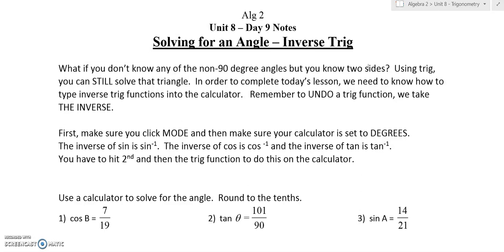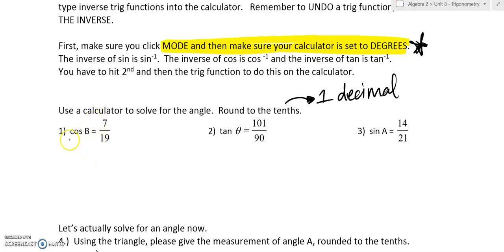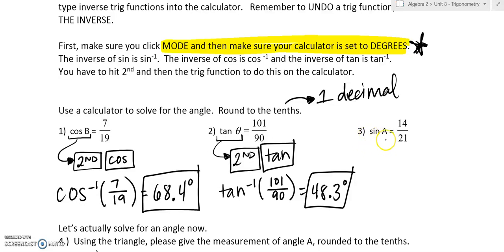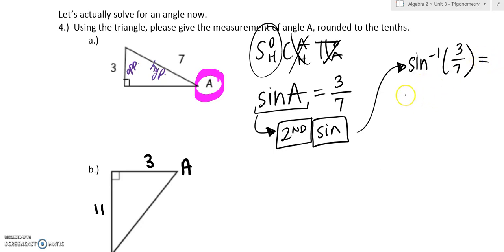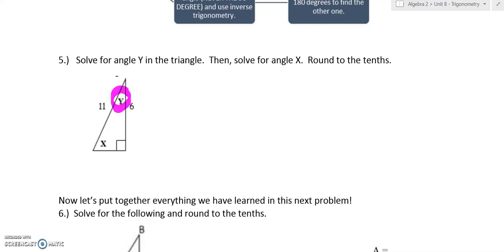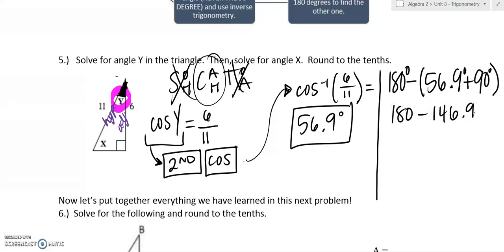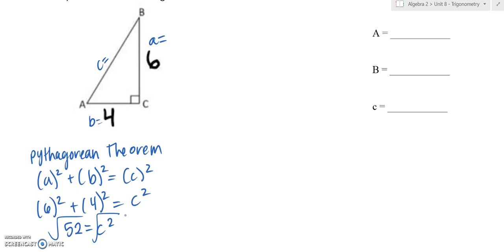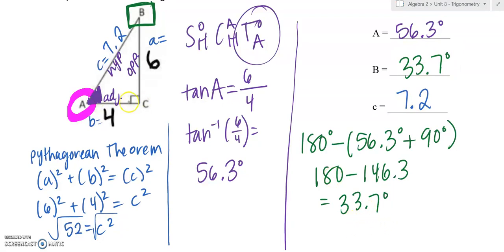U8 Day 9 - Inverse Trig